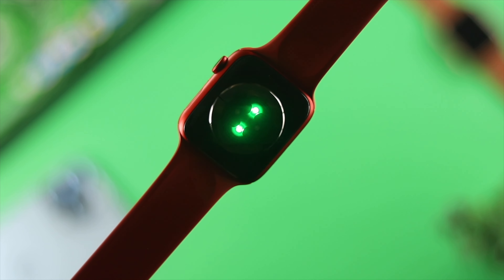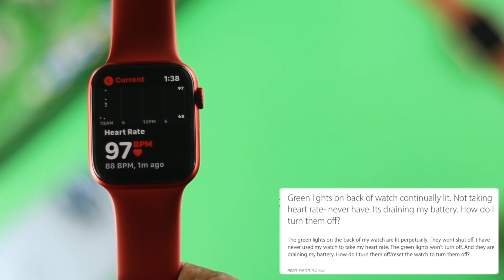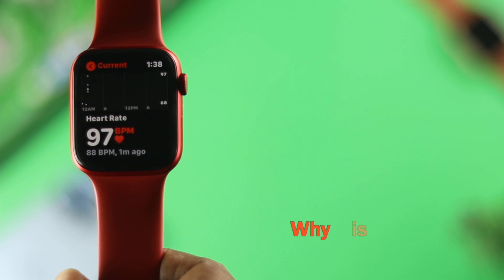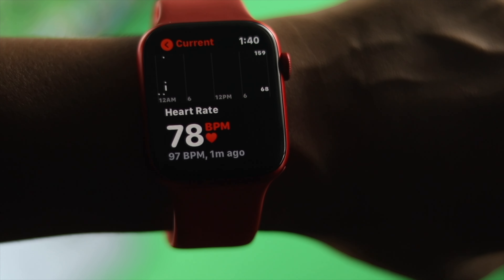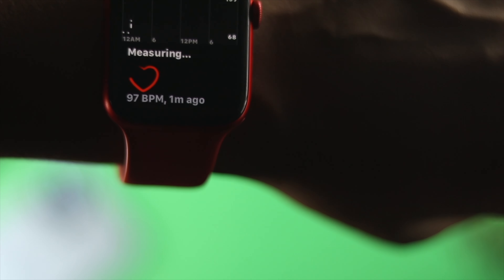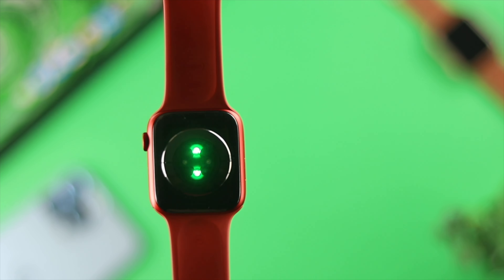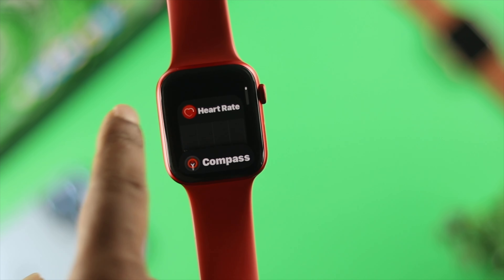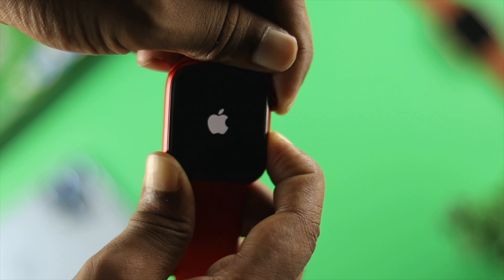Why Green Lights on Back of Apple Watch? [Turn OFF/ON]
Do you sometimes see 2 Green lights on back off your Apple Watch, and curious about what does it mean, how it turns on, or what to do if these green light does not turn off? This video tutorial has 3 parts, in first part, we will show you what the green light is and how it works. In the second part how to turn on the green light on back of Apple Watch. And if your Apple Watch’s Back Green light is not turning off, how to fix this problem in the third Part.

0:00 Whats this video all about
0:30 What is the Green Light on Apple Watch
1:02 How Green Light Works on Apple Watch
1:31 Turn ON Green Light on Apple Watch
1:49 Fix Green Light not turning Off on Apple Watch